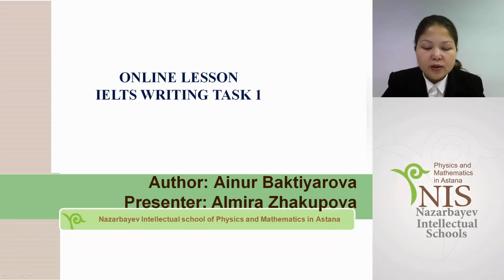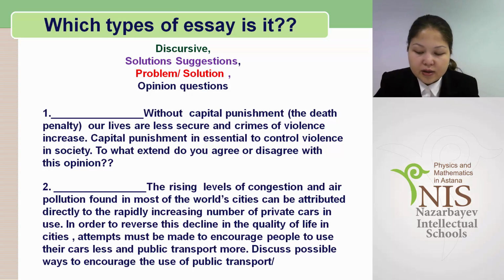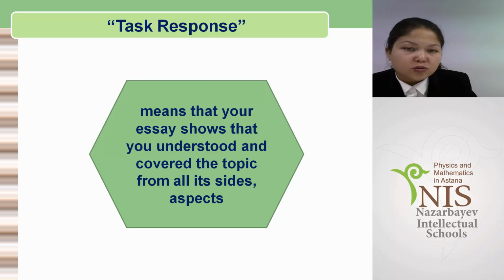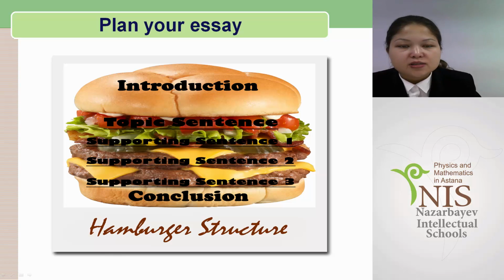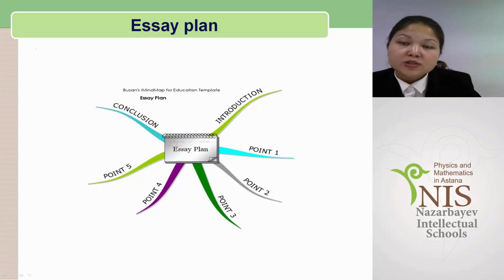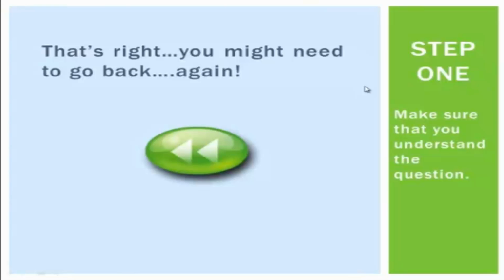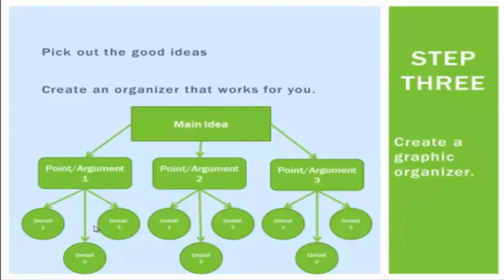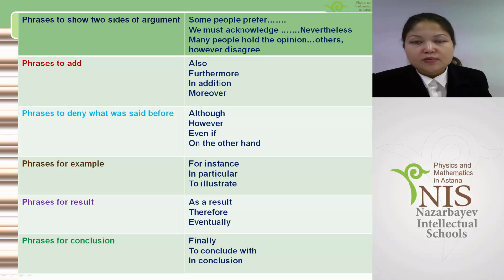20131001 Plans for essays Жакупова А Бахтиярова А